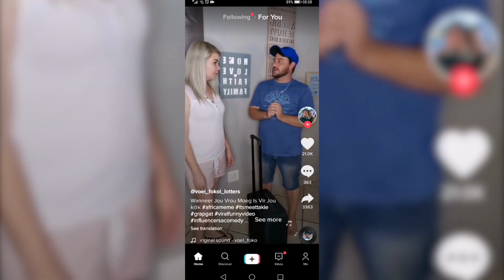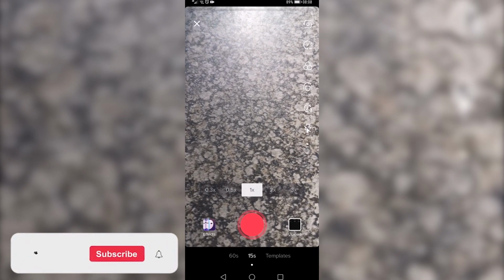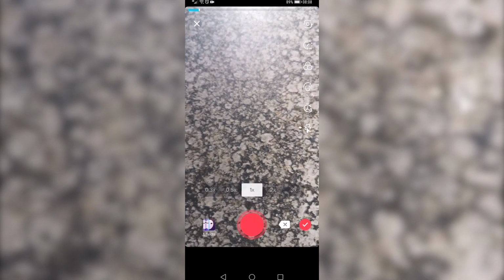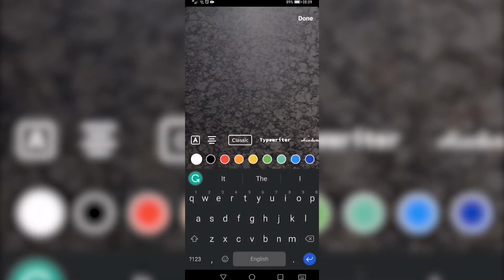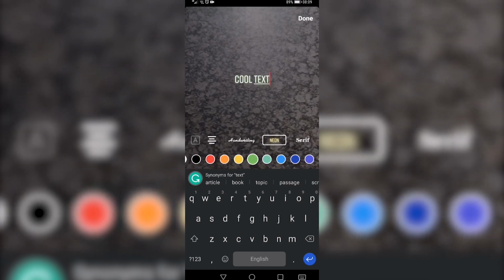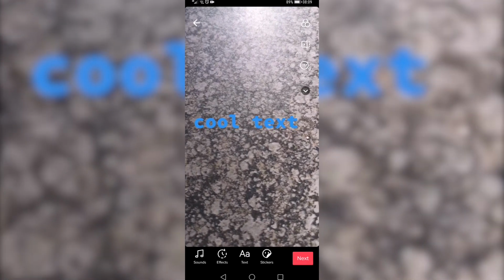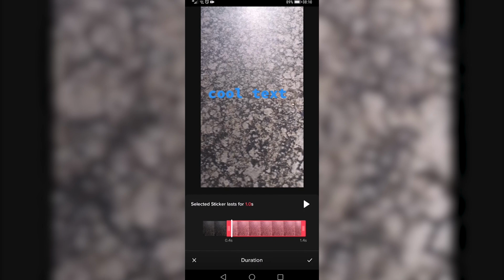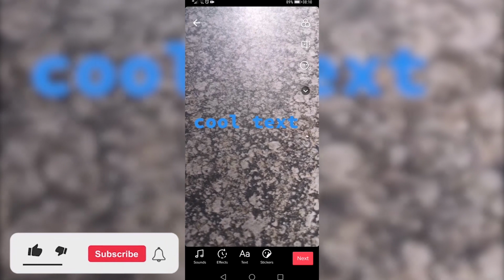How To Add Text On TikTok!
In this video I will show you how to add text on Tiktok videos. Adding text to Tiktok videos can make them much more engaging and you can add text on Tiktok in a matter of minutes. Just follow these steps in this video to learn how to add text on Tiktok.